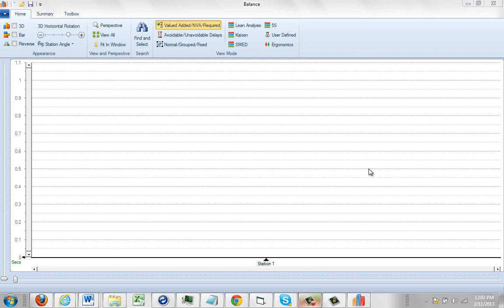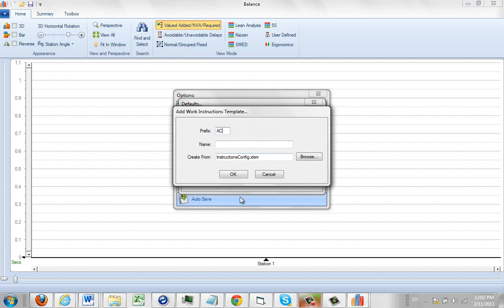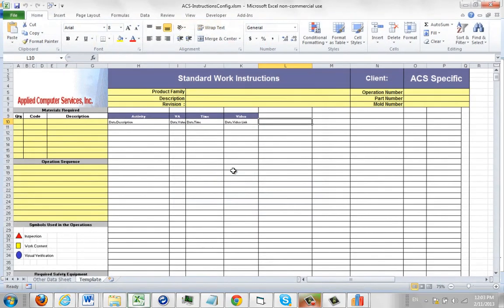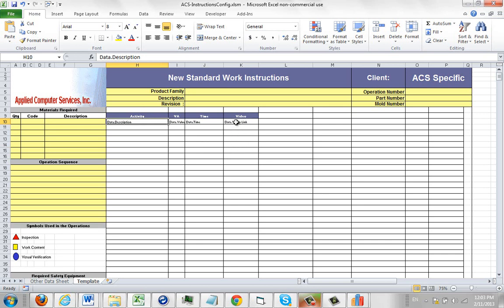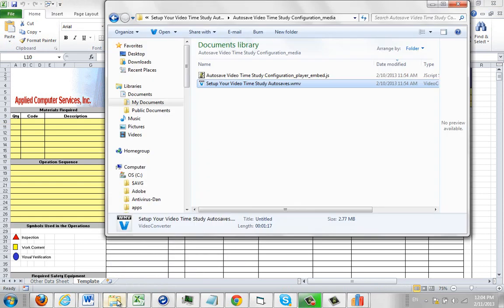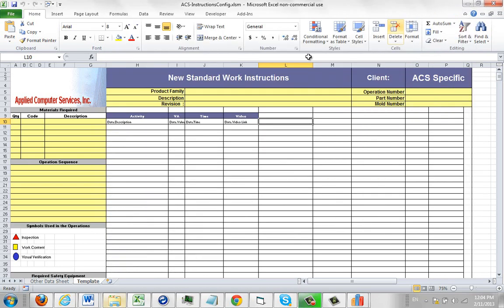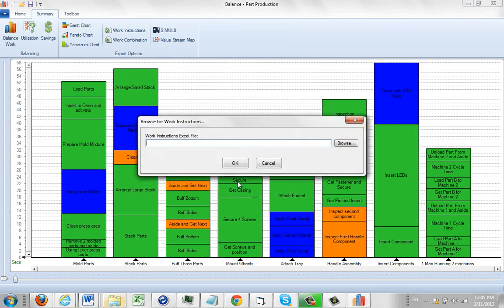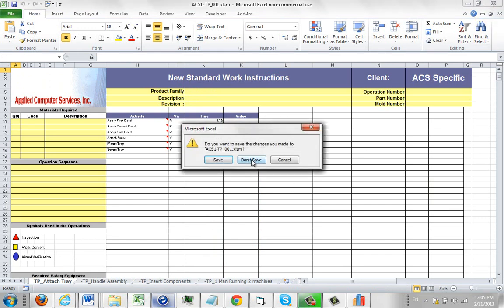Creating Your First Work Instruction Format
Timer Pro - Standard Work Instructions - Creating Your First Work Instruction Format